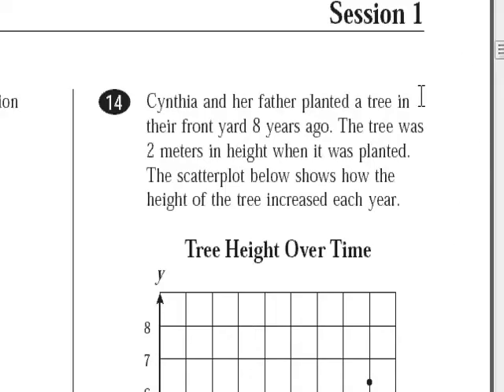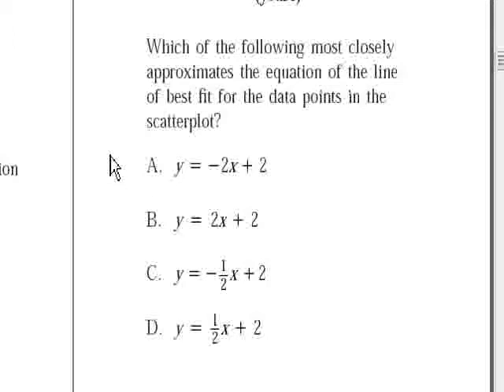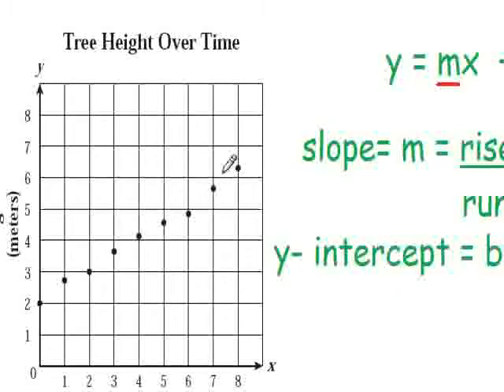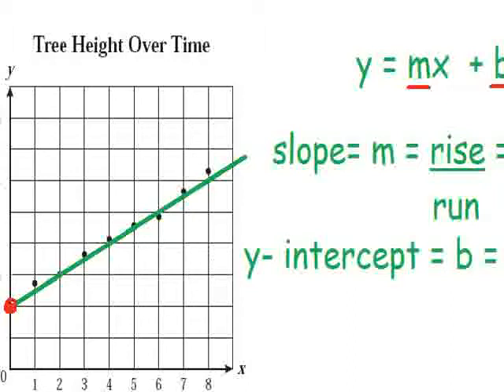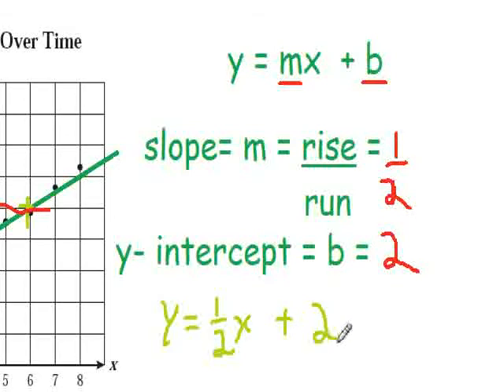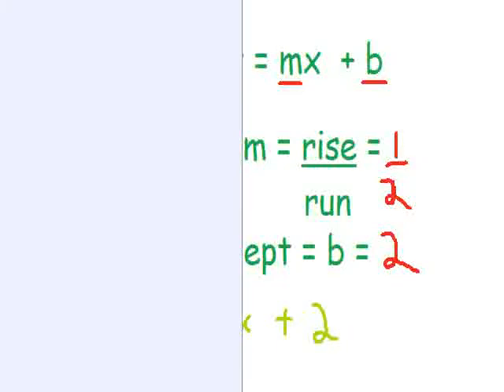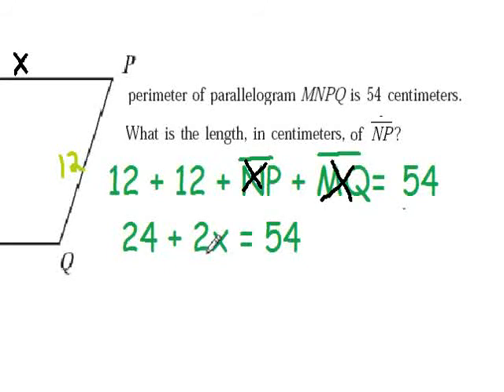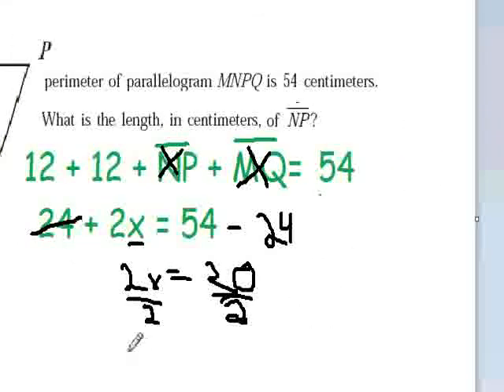MCAS 2009 GRADE10 PART 6